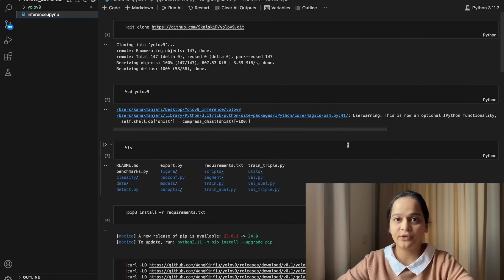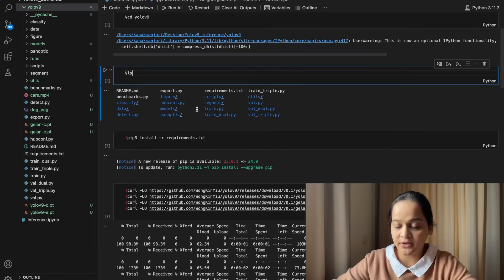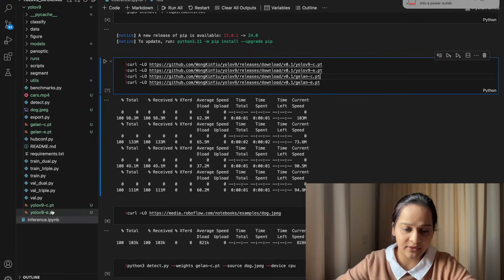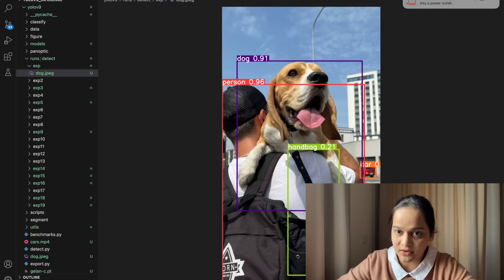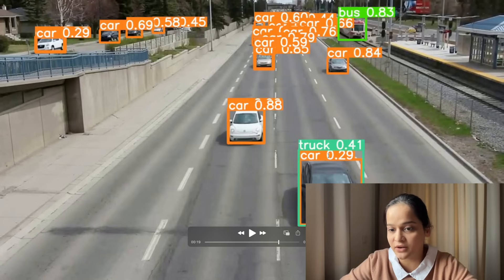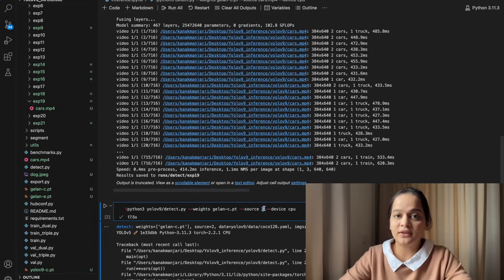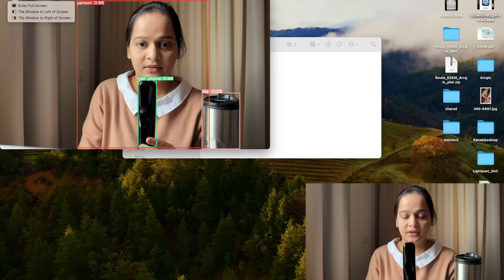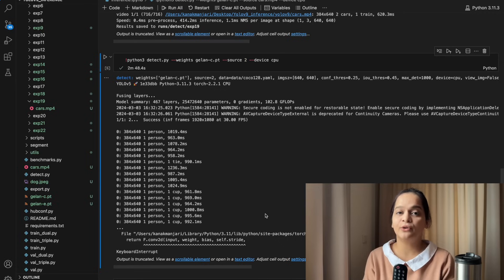Testing YOLOv9 Model Performance: Image, Video, and Webcam Tutorial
Welcome to our comprehensive tutorial on testing the performance of the YOLOv9 model! In this video, we'll guide you through the process of evaluating the YOLOv9 model's effectiveness in detecting and classifying the objects in various scenarios: images, videos, and live webcam streams.

Follow along step by step as we demonstrate how to set up the environment, load the pre-trained YOLOv9 model, and perform inference on sample images to assess its accuracy and speed. We'll then transition to testing the model's performance on video data, showcasing its real-time detection capabilities and discussing techniques for optimizing performance.

But we don't stop there! We'll also show you how to leverage the YOLOv9 model for live object detection using your webcam, allowing you to see its power in action in a dynamic environment.

Whether you're a beginner looking to understand the fundamentals of object detection or an experienced practitioner seeking to evaluate the latest advancements in deep learning models, this tutorial is for you. Join us as we delve into the world of YOLOv9 and uncover its performance across different media types.